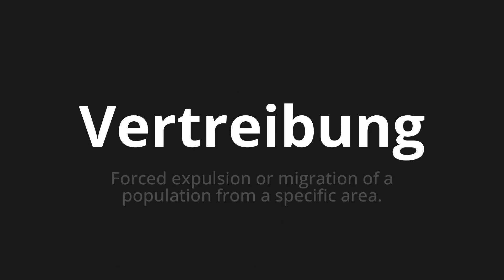How to pronounce Vertreibung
Master the Pronunciation of 'Vertreibung which means displacement' - which means : Forced Expulsion or Migration of a Population from a Specific Area. 📝 with @PronunciationGerman 🎓🗣️ - [Your Guide to German]

Learn to pronounce 'Vertreibung' perfectly in German with our easy and engaging tutorial by @PronunciationGerman! 📖📽️ In this comprehensive video, we provide you with native speaker examples 🗣️👂 and phonetic breakdowns 🎵 to ensure you get the pronunciation just right.

How to say expulsion in German